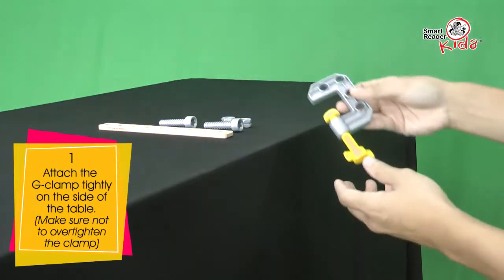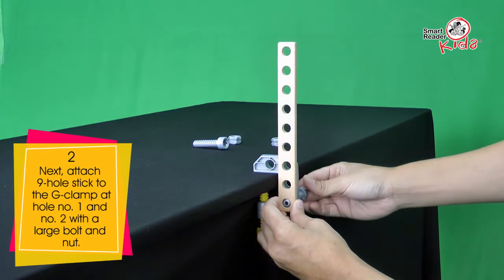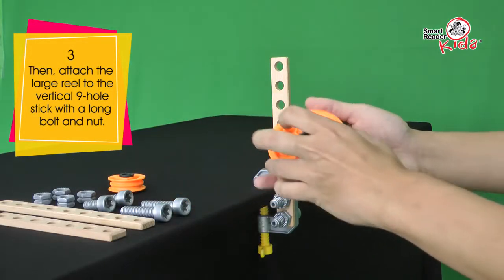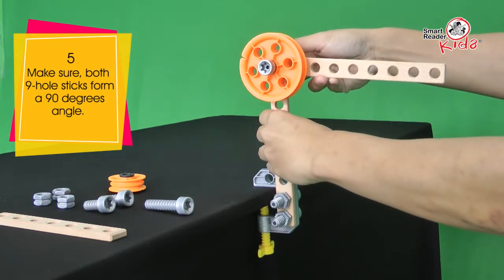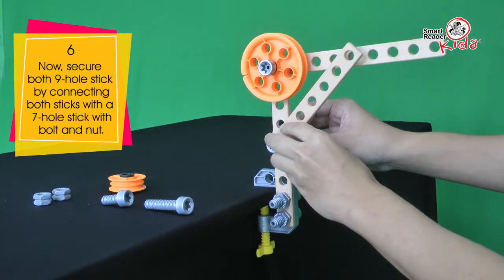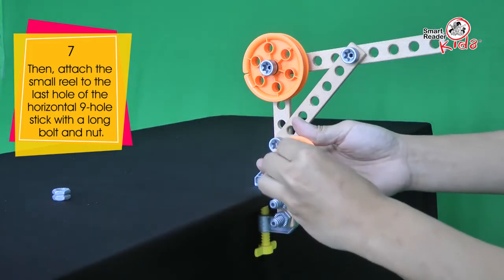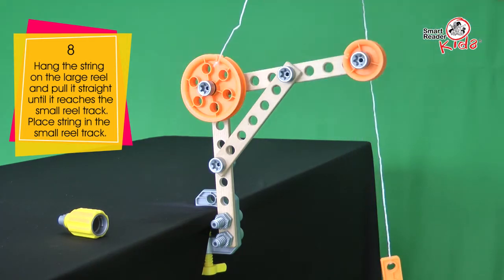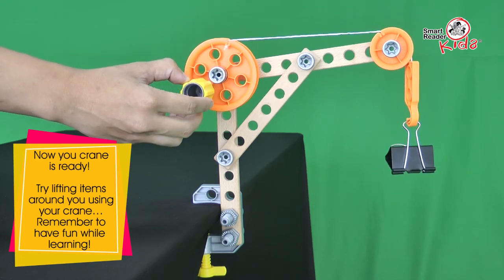Crane Converted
STE(A)M demo for Smart Reader Kids S4